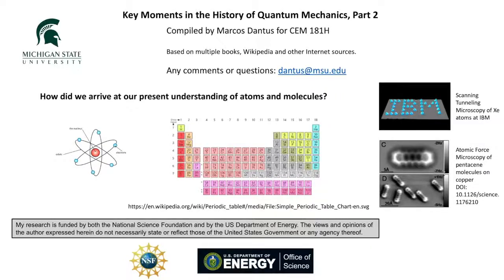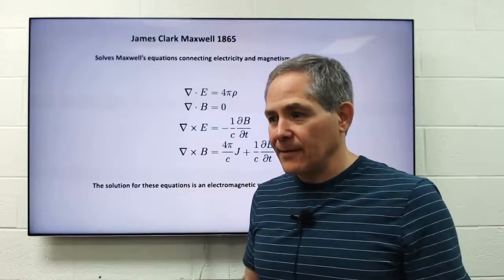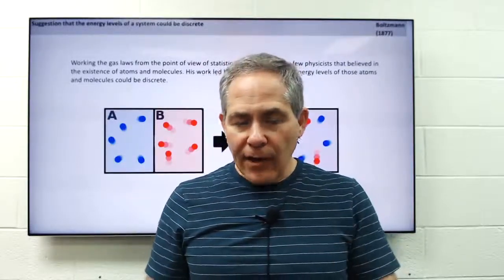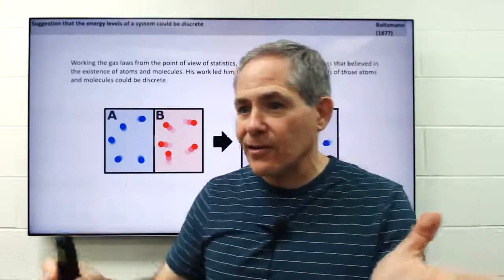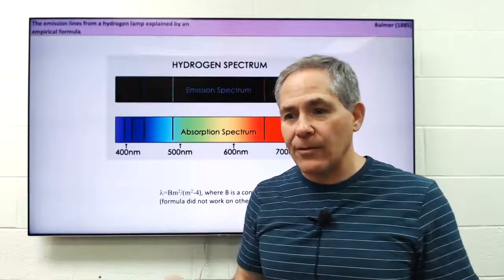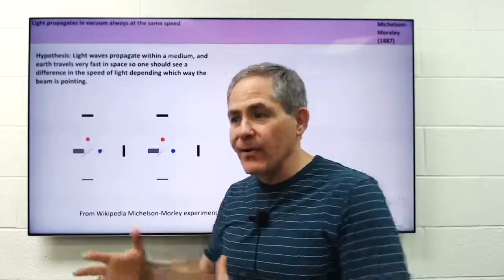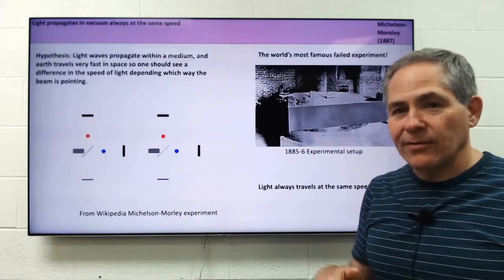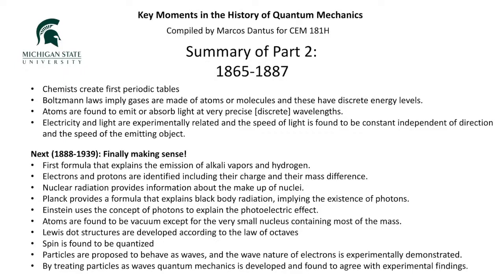Key Moments Leading to QM Part 2